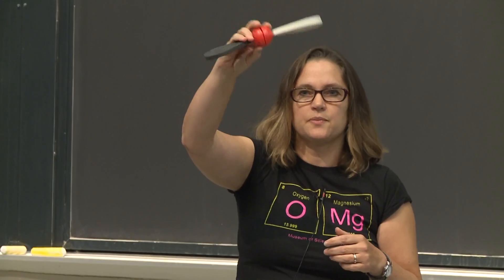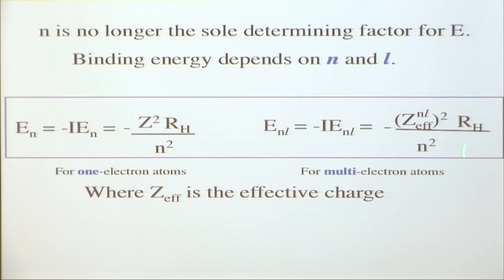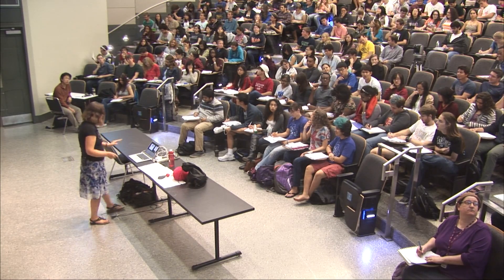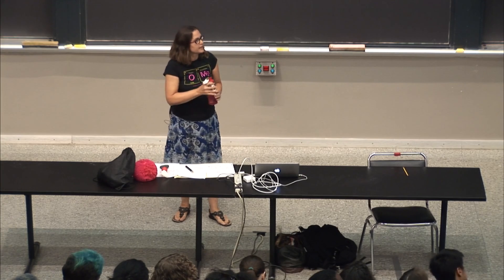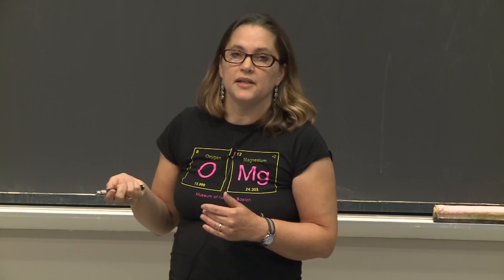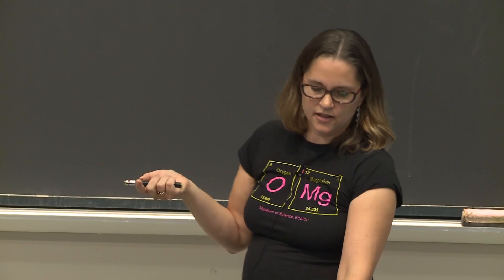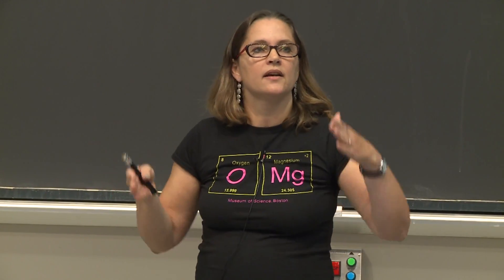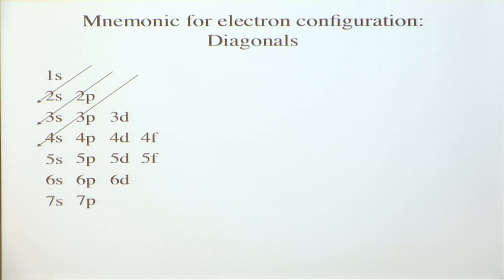7. Multielectron Atoms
MIT 5.111 Principles of Chemical Science, Fall 2014
Instructor: Catherine Drennan

After focusing on the hydrogen atom for several lectures, the course moves on to consider atoms with more than one electron. Now, the pull of the positively charged nucleus on the negatively charged electron is harder to predict as shielding comes into play. Also, we try our hand at electron configurations.